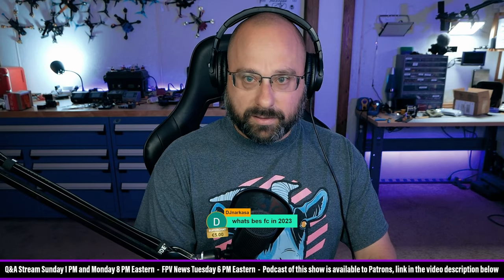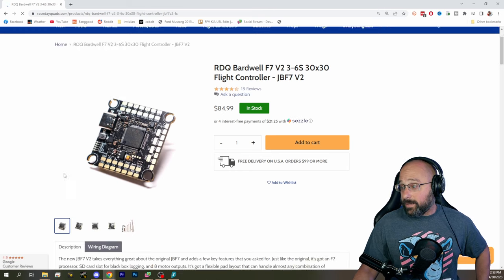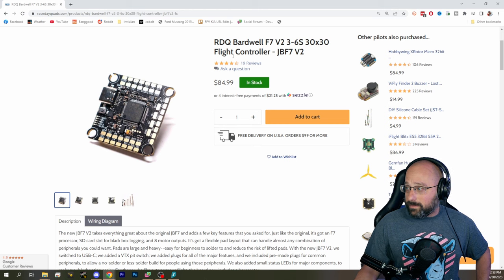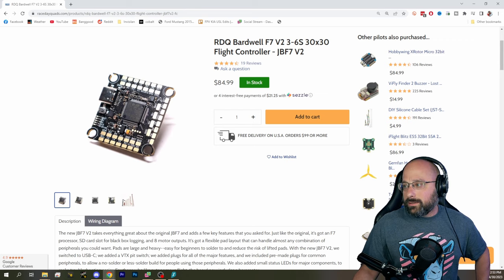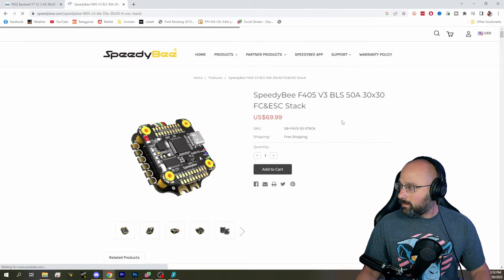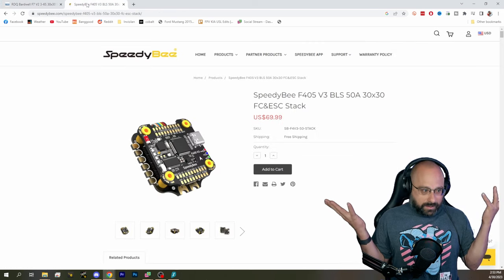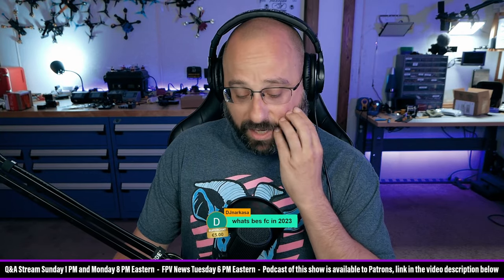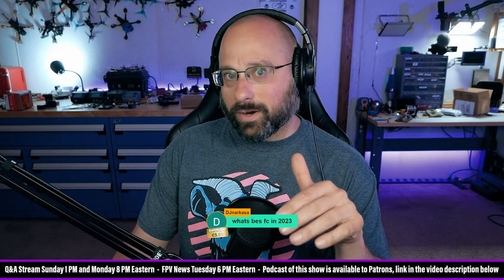The Best Flight Controller in 2023? Speedybee F405 V3? - FPV Questions